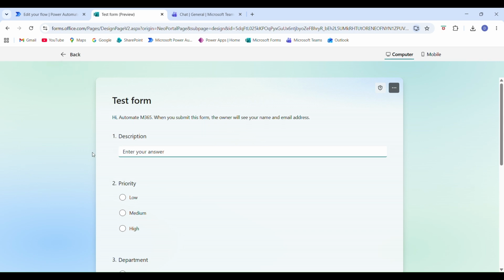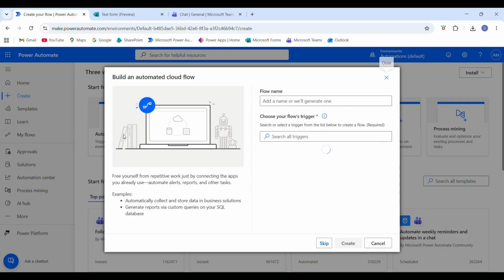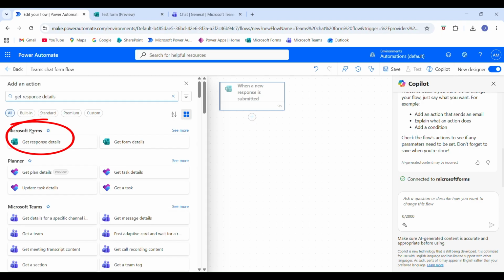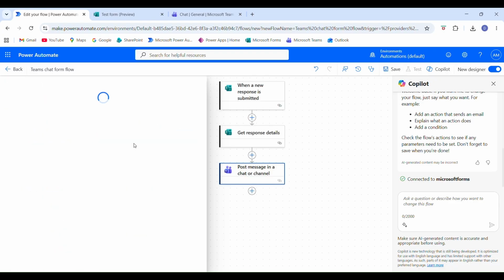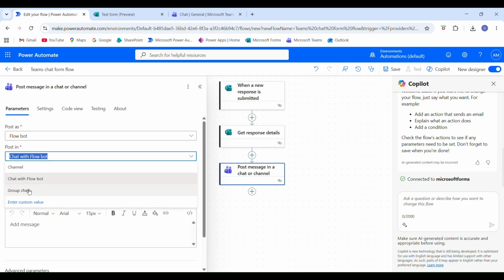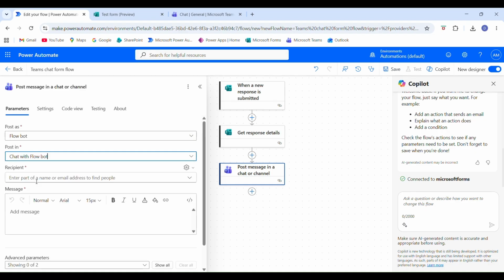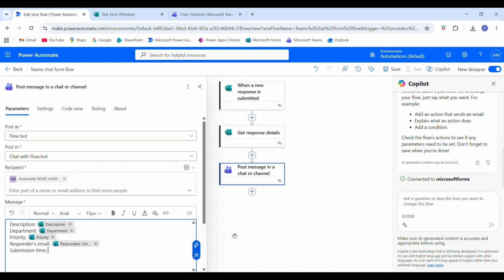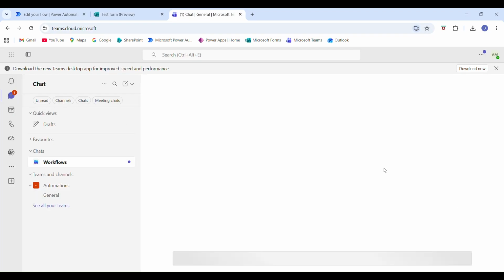How to Send Microsoft Forms Responses to a Teams Chat | Power Automate Tutorial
🚀 Boost your Teams workflow! Learn how to send SharePoint list updates straight to a Teams channel

In this tutorial, I show you how to use Power Automate to automatically send Microsoft Forms responses to a Teams chat. Instead of posting to a channel, the message goes directly to a specific person or group chat, making it perfect for quick notifications or internal feedback workflows.
In this video you will learn how to:

- Set up the Microsoft Forms trigger in Power Automate
- Use the Get response details action to retrieve form answers
- Add the Post message in a chat or channel action in Microsoft Teams
- Choose between chat, channel, and group chat delivery options
- Include form response fields dynamically in the message
- Save and test your flow end to end

00:00 Introduction
00:22 Set the Forms trigger
00:45 Get response details
01:04 Post message in Teams chat or channel
02:20 Build the message with form fields
02:37 Save and test the flow
03:00 Outro